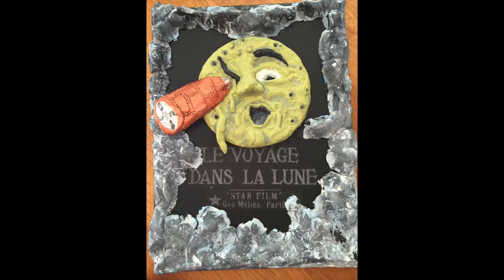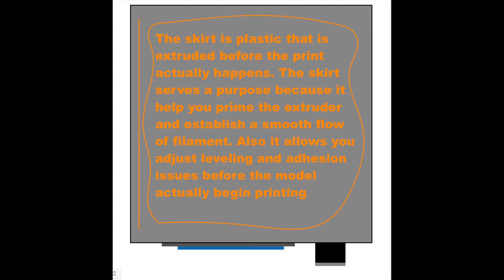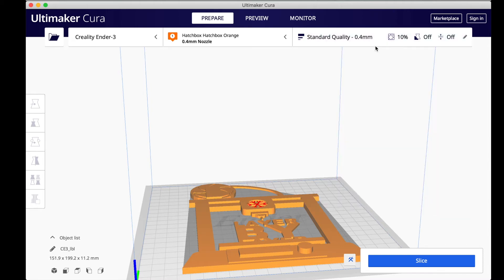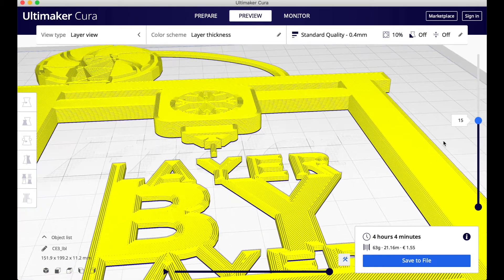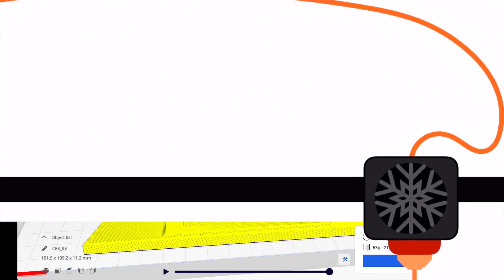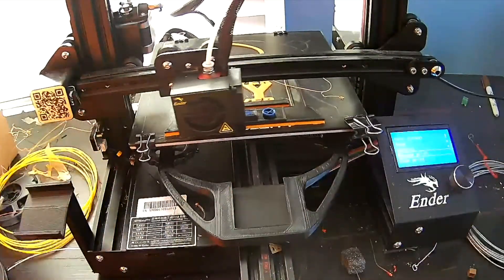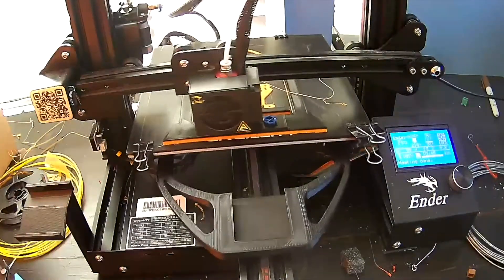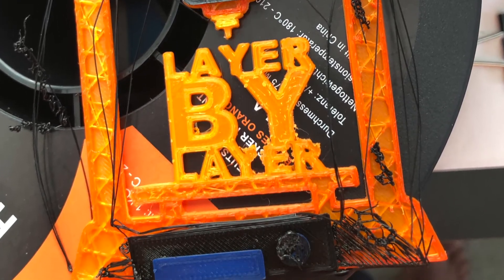How to slice a multi colored 3D print in Cura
-Here is part one if you haven't seen it.
-In this video I will show you how to slice a multi colored 3D print on a single hot end printer with Cura